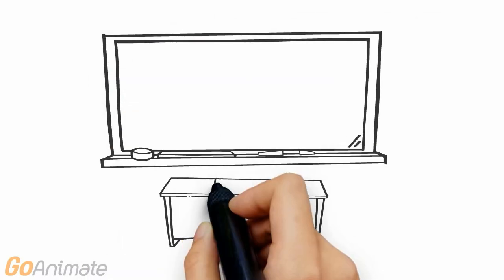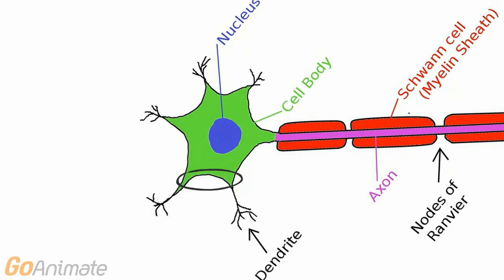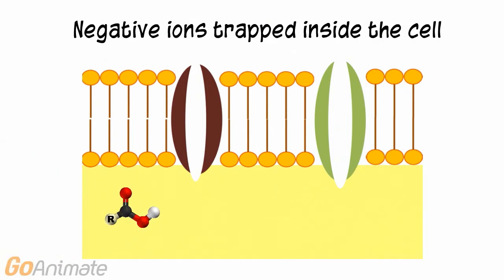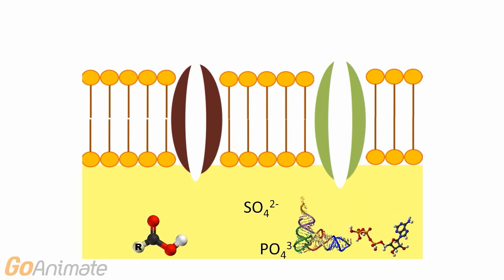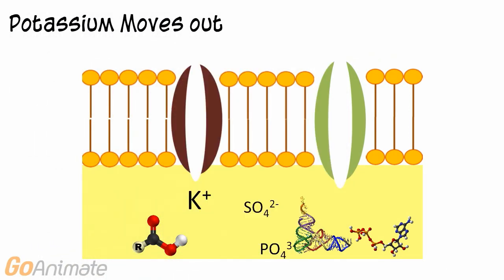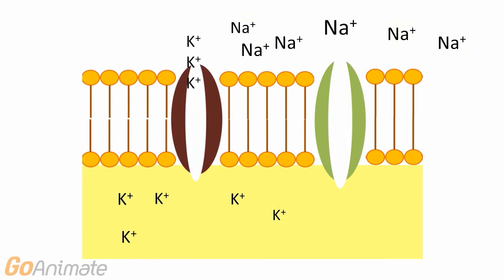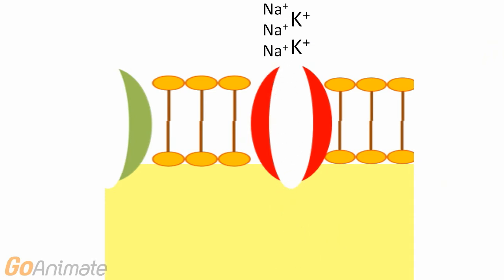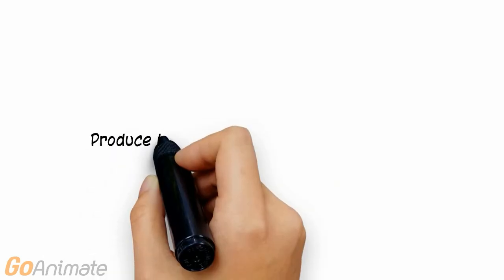Nervous System: Resting Membrane Potential (v2.0)